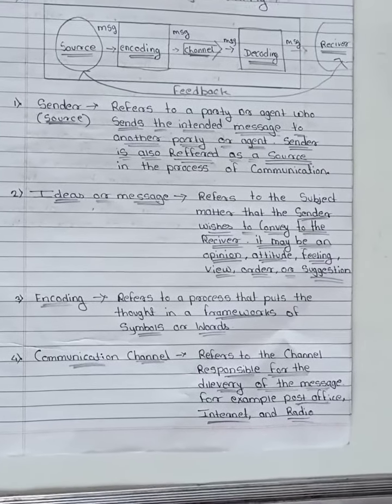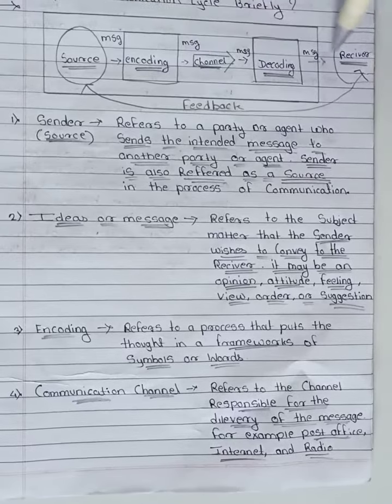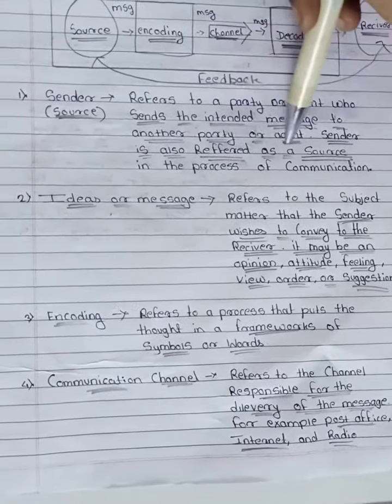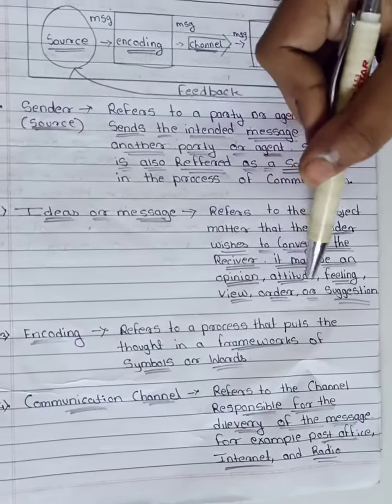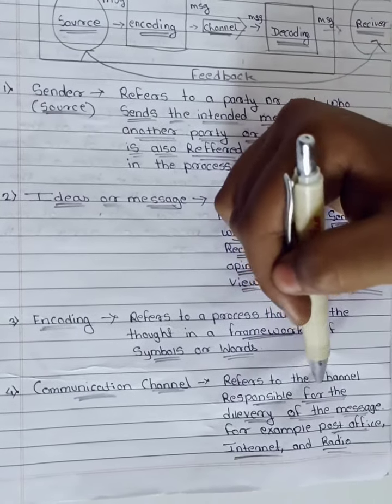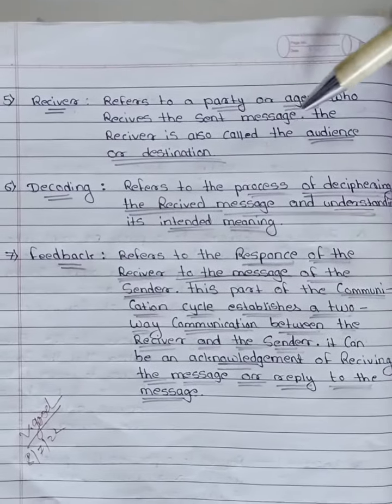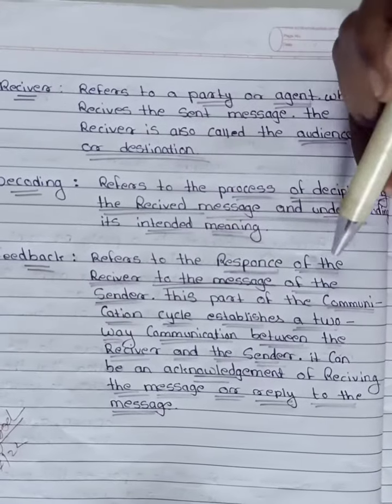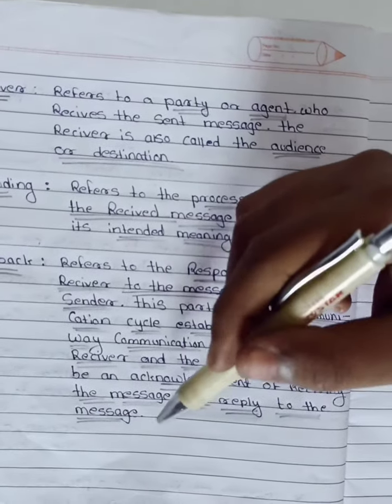NCERT Class 9 I.T. Information Technology #2022 Explain Communication Cycle#vedant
Think And Learn